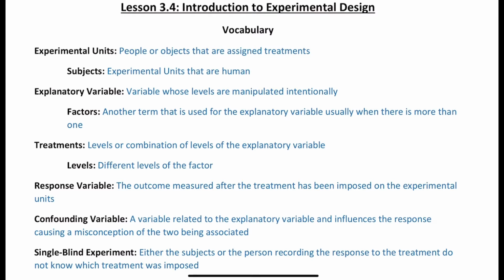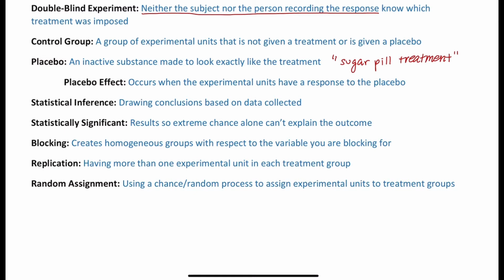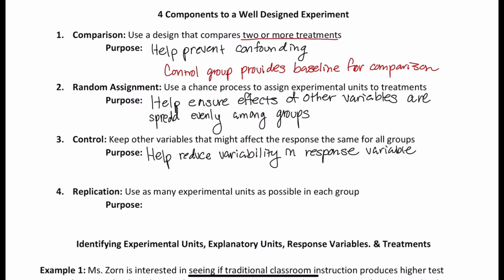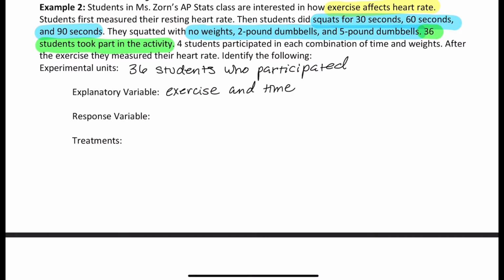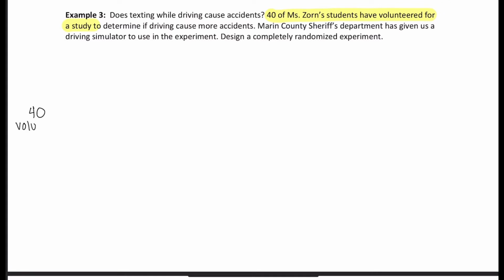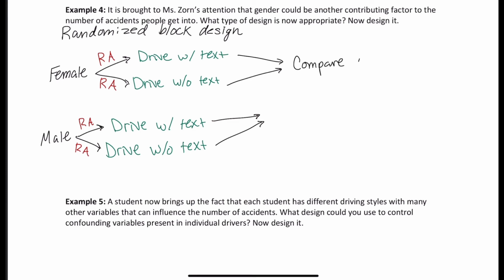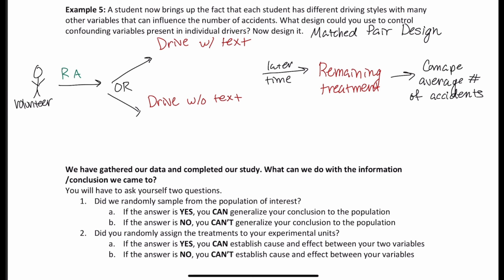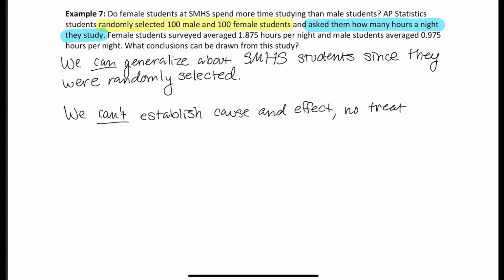Independent Lesson 3.4: Intro to Experimental Design